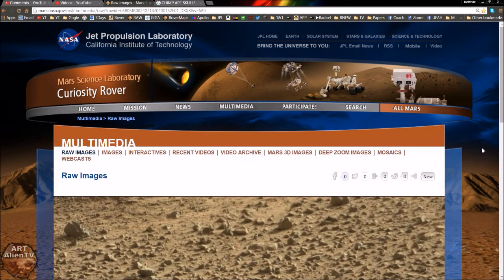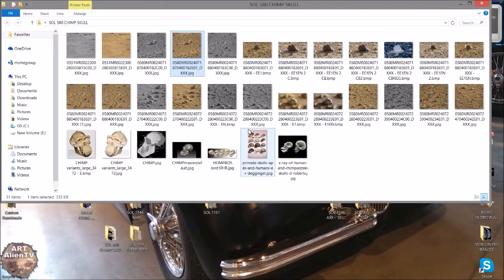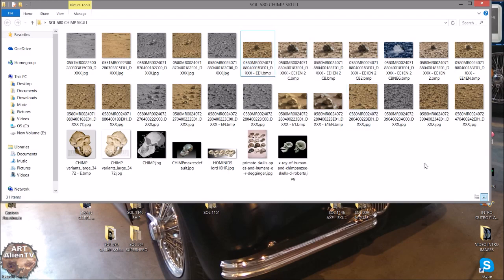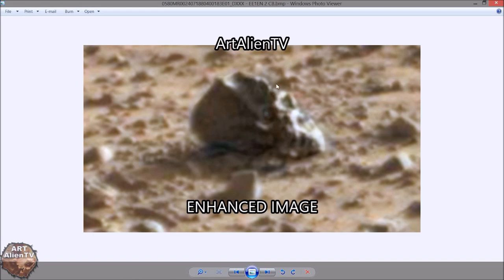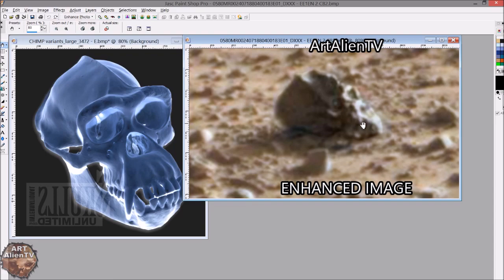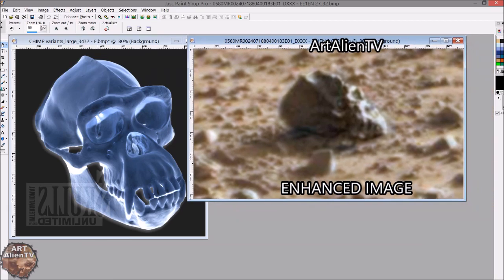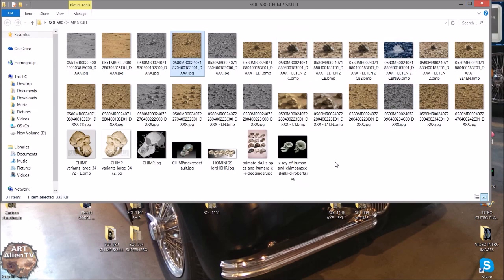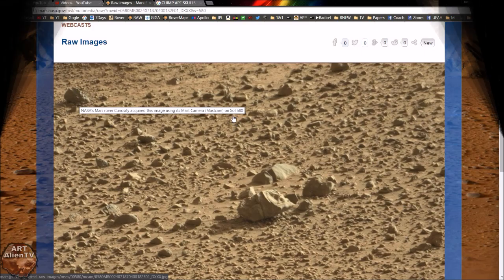CHIMP SKULL found on MARS - Ape. ArtAlienTV (Full Version)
🧐 ArtAlienTV First Again - " What looks like a chimp or other primate skull the surface of Mars in Gale Crater. At around 4 inches long it  has clear eye sockets, a cranial ridge, nasal cavity and teeth visible. It appears in multiple Curiosity Rover images from different angles. It is not exactly the same as the examples I compare in the video but is very similar indeed.
It is one of many Mars ape skulls I have discovered in recent months. They come in all shapes and sizes and some look very large like gorillas or something close to that in morphology. I was actually looking for liquid water or wet sand in the area when I spotted this ape skull just sitting there. I have named it Ares Troglodytes "

First found by Joe White - ArtAlienTV on Nov 11th 2015 and first published on YouTube Nov 17th 2015.

mars perseverance curiosity rover images nasa jezero astronomy moon Or select the "$ thanks" option next to "share" on the right below the video.